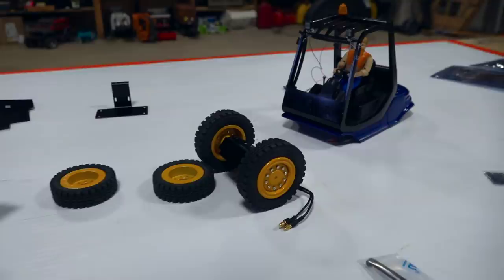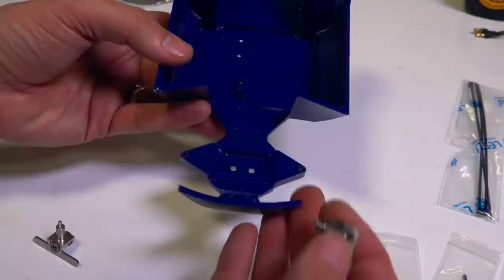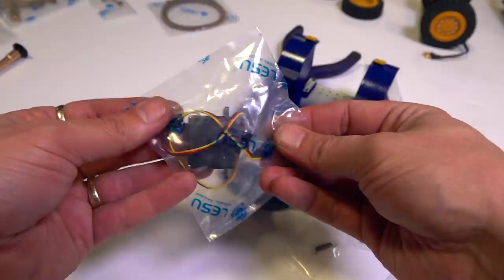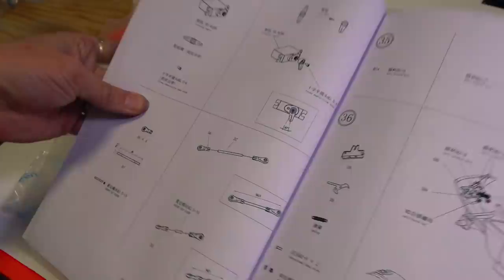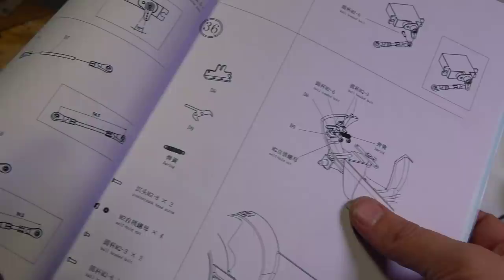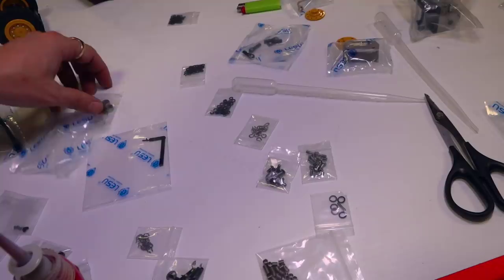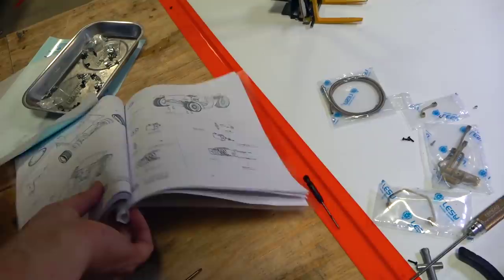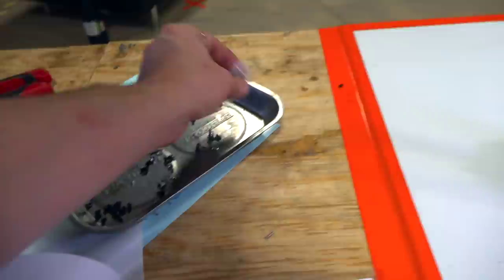BUILDING a "LINDE" HYDRAULIC FORKLIFT - "PRESSURE SYSTEM" - LESU ALL Metal KIT PT 4 | RC ADVENTURES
ASTOUNDING is a word that comes to mind when I think of this kit. This build continues to test my skill level and blow my mind! This radio controlled LESU Forklift is the first "affordable" Hydraulic Forklift I could get in the studio, and it is so much more than I ever could have hoped for. Everything is fitting together so well, and the instructions - although can be a little misleading are easy to figure out and read.

As you can see - this small challenge has been paying off in dividends if I am referring to fun and time spent building.  I thought this was easily going to be built in a few hours. I was incorrect. Now, granted - filming the entire process takes a long time .. but there are lots of little details that take some "paying attention to".

In this video, I am finally able to install the drive motor, transmission and the steering assembly. THEN - I went FULL ON - and tackled the hydraulic system in a way that ANYONE WATCHING should understand! I am amazed at the engineering that went into this design. Someone sure put a lot of though time and effort into this model - and I can tell that by all of the brass tubing. The fitment of it is on point. Lesu will sell many of these machines.  As they should.

This model is about $1000.00 USD depending on where you find them.. so they are a heavy price for a seemingly heavy machine.  Time and use will tell if they are worth the money.  So, Ill put it to work as soon as I am done building...

For more information about LESU products visit their Facebook